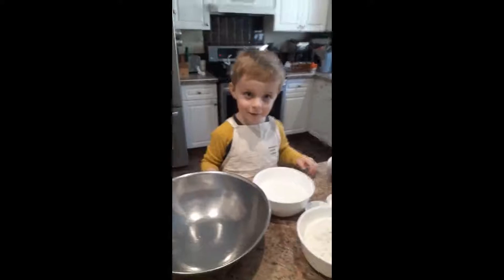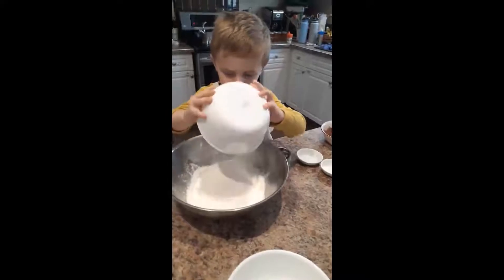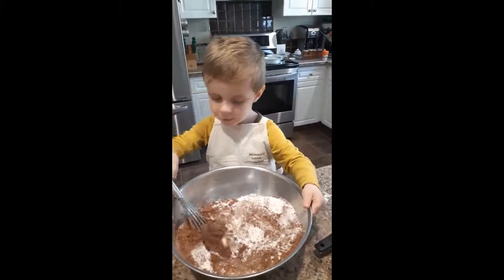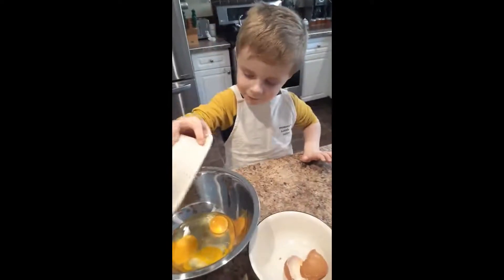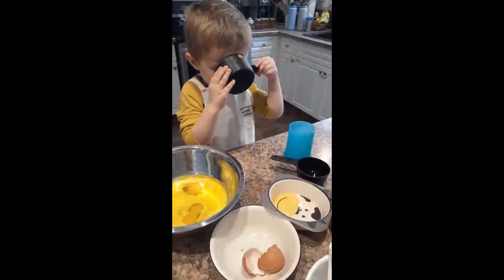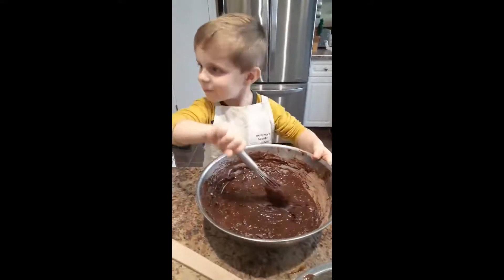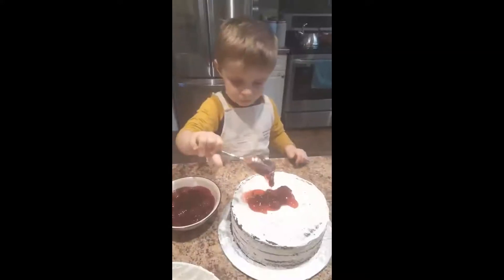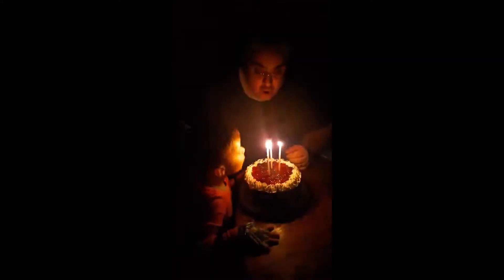Adorable 3yr old making a Black Forest Cake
In this video precious Yasha is making  chocolate cake, then decorating it with cherries and whipping cream . He is making the most delicious Black Forest cake for Papa's birthday